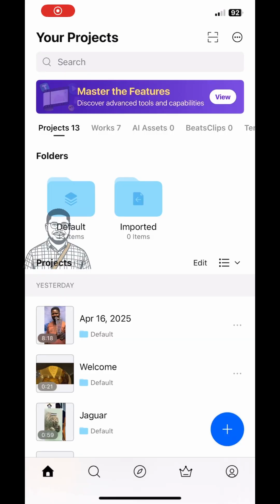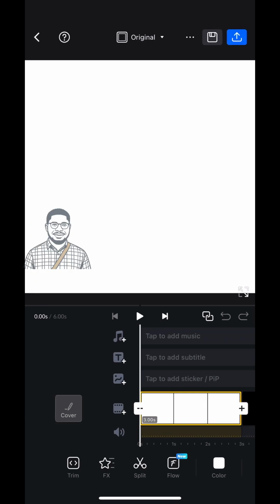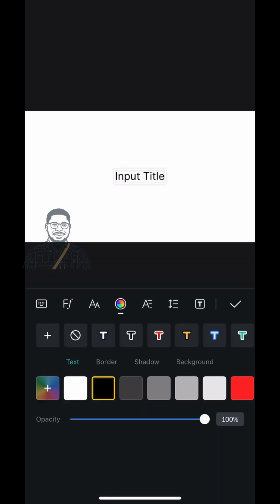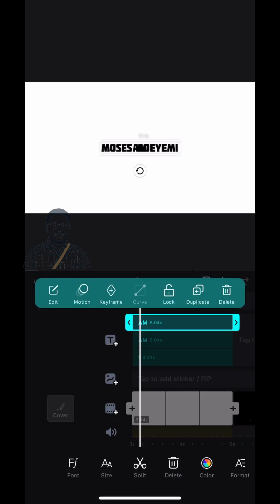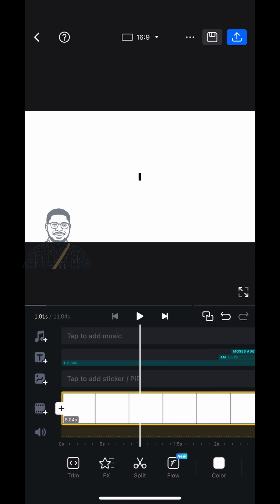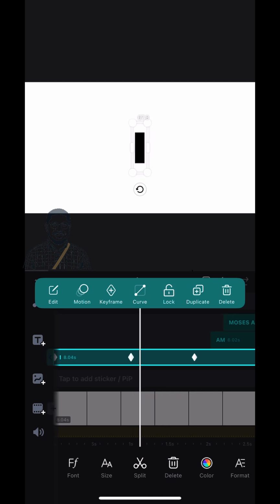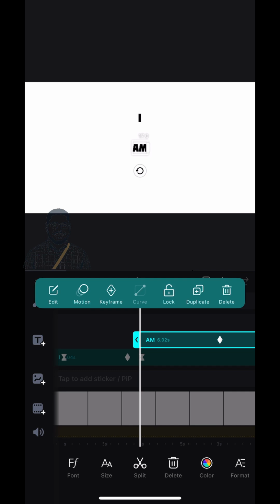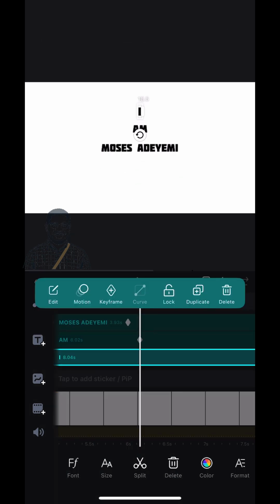How To Add Text Animation And Keyframe In VN Video Editor In Just 5 Minutes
How To Add Text In VN Video Editor In Just 5 Minutes

I’m all about exploring the world and capturing every adventure along the way. I share immersive travel vlogs that take you to breathtaking destinations—whether I’m journeying solo, traveling with family, or exploring with friends, I document every hidden gem and daily adventure with authentic travel diaries and cinematic storytelling. But that’s not all—I also offer in-depth tutorials on mobile video editing using popular apps like CapCut and VN Editor. I guide you through everything from beginner-friendly introductions to advanced, step-by-step courses that teach you how to transform your footage into professional-quality videos with eye-catching effects, smooth transitions, creative overlays, dynamic text animations, stylish filters, and cinematic enhancements. My channel is a unique blend of travel inspiration and mobile editing expertise designed to spark your wanderlust and elevate your video projects. Join me on this exciting journey as I explore the globe and share my editing secrets along the way!